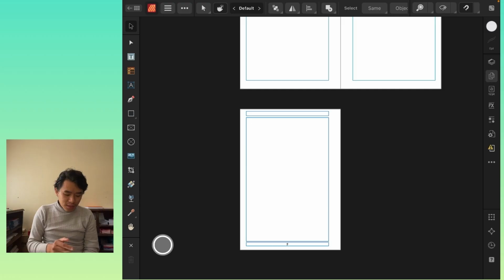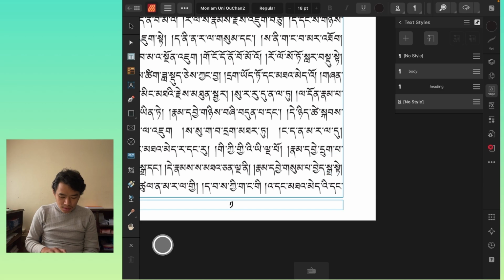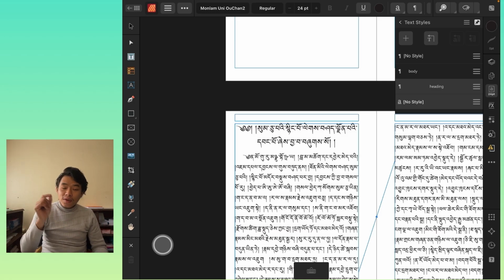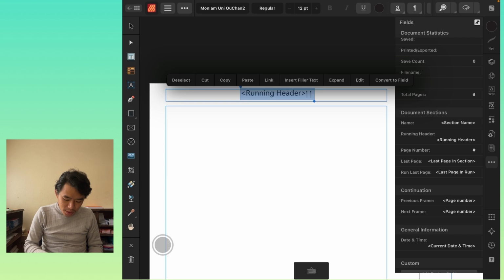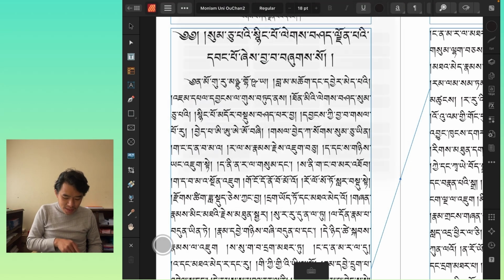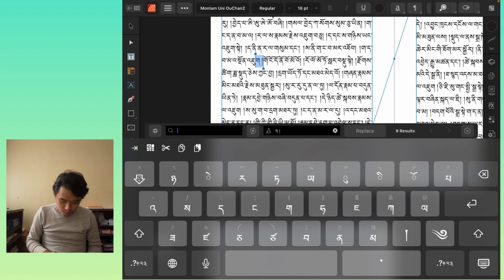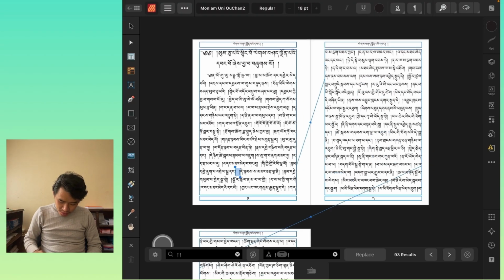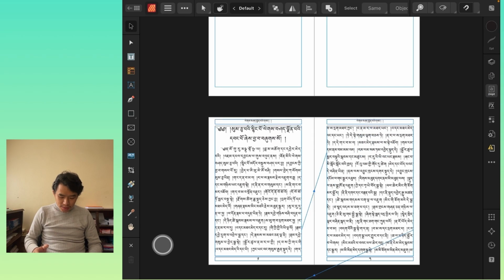Master Text Tools on iPad: Running Header, No-Break & Styles in Affinity Publisher (E2)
In this second episode of the series, I guide you through the essential text features inside Affinity Publisher on iPad. You’ll learn how to insert and format text properly, set up a clean running header, and use the powerful No-Break feature to keep your text flowing exactly the way you want. I also explain how to create and apply Paragraph Styles and Character Styles so you can format your entire booklet quickly and consistently.